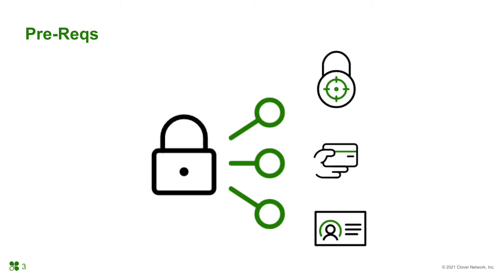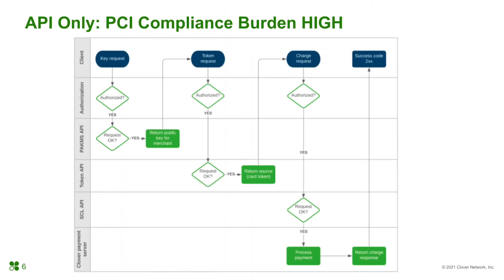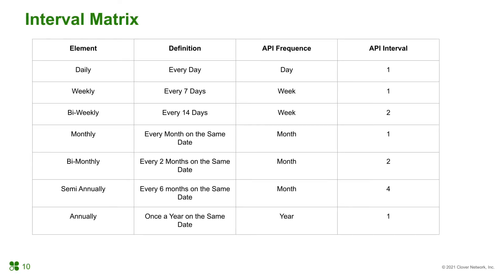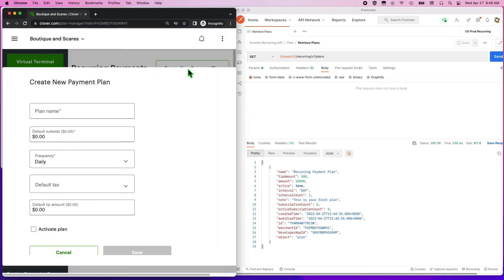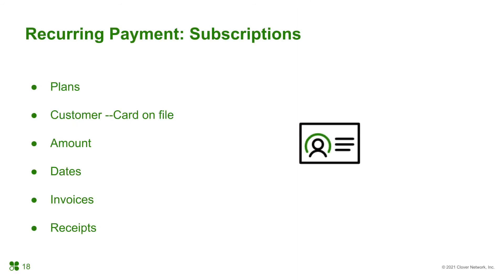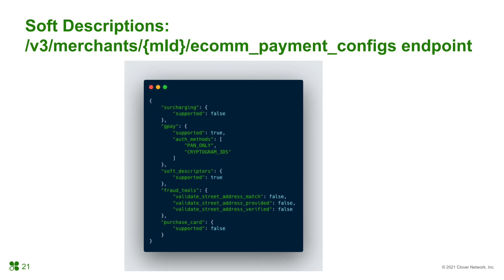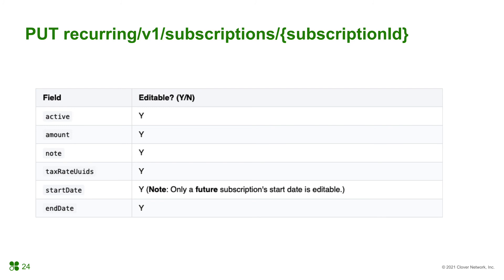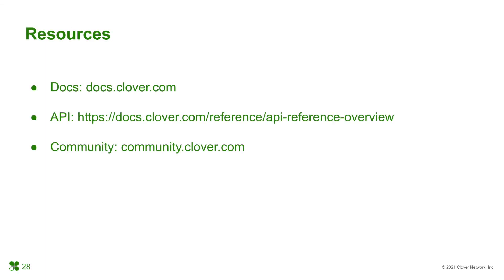Clover Recurring Payments APIs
The Recurring Payments and Subscriptions APIs give Clover merchants and developers the ability to setup recurring charges.

Sections:
0:00 Introduction
0:58 Pre-Reqs
1:15 Generating Card Tokens
2:33 Recurring Payments: Plans
6:30 Recurring Payments: Subscription
10:32 API Restrictions
10:49 Wrap Up Resources